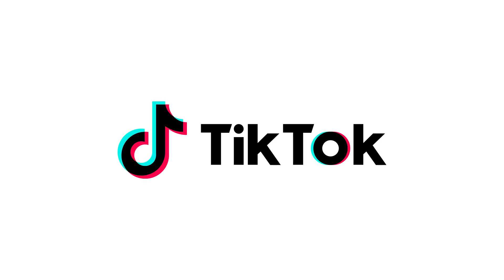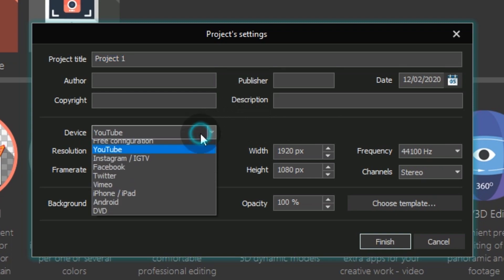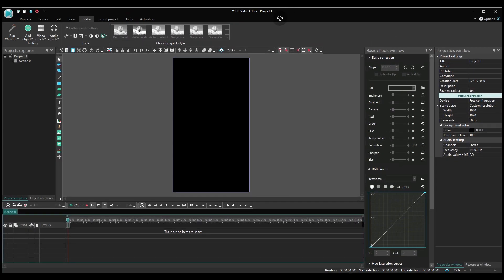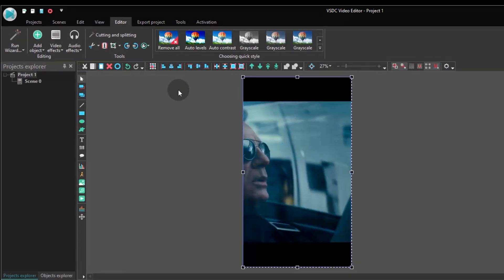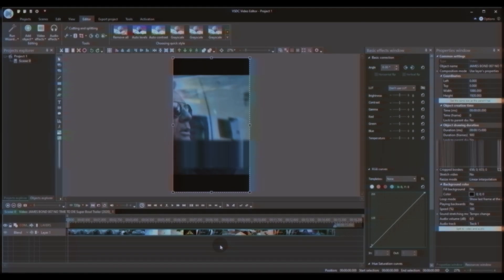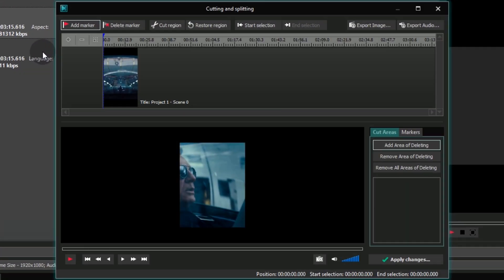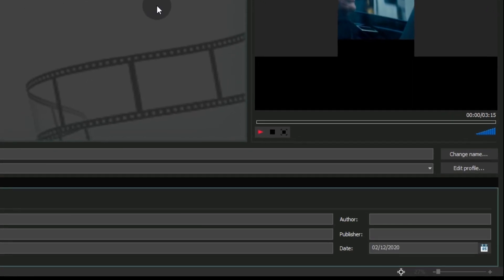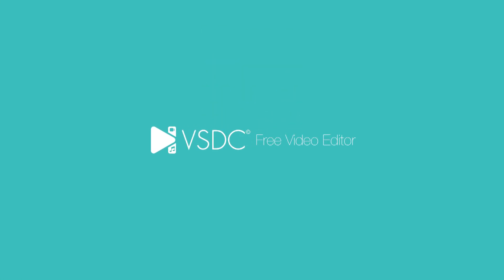How to edit TikTok videos in VSDC Free Video Editor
Are you already on TikTok?
If you are, you surely know how much fun it is! But most importantly, this social network is ALL ABOUT VIDEO.

So, even though TikTok primarily features videos shot on mobile, sometimes you may want to edit them on PC before publishing.

In today’s tutorial, we’ll show you how to prepare a video for TikTok in VSDC. We'll talk about the aspect ratio, the duration of video content required by the platform, and show you what to do if your video doesn't meet those requirements.

Ready to apply this into practice?